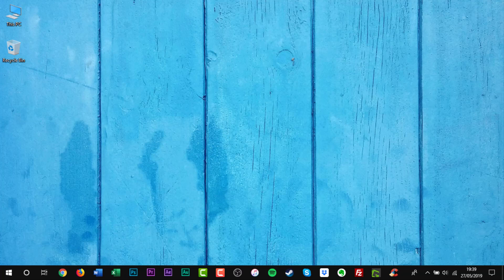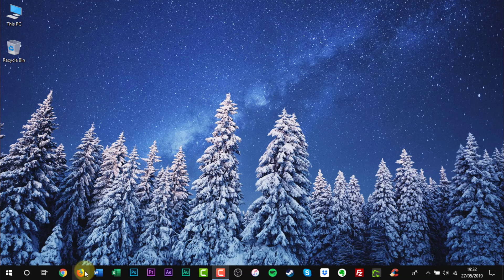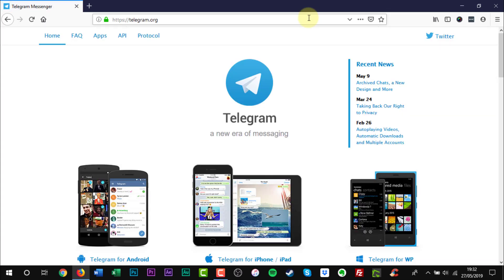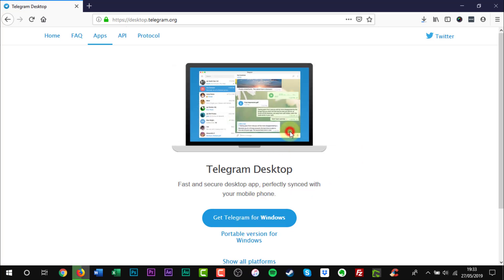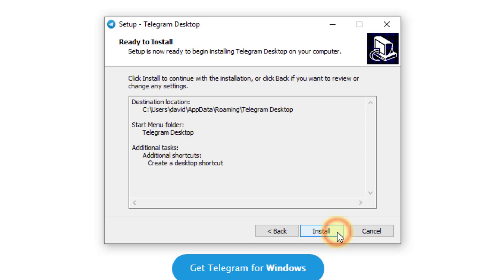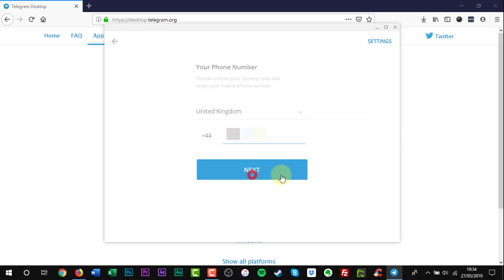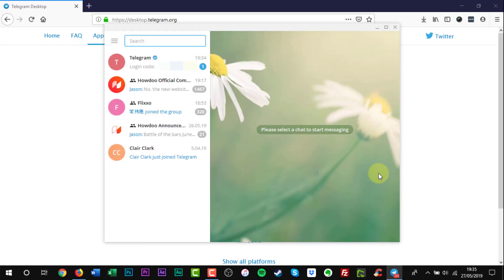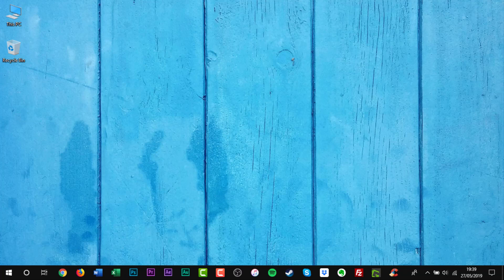How to Download Telegram for Windows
In this video tutorial, I'll be showing you how to download Telegram for Windows.